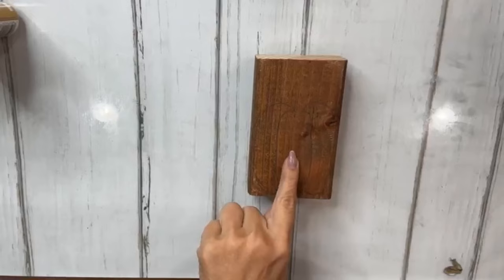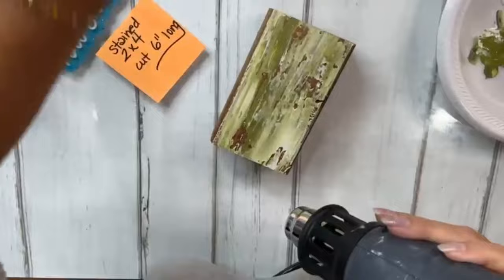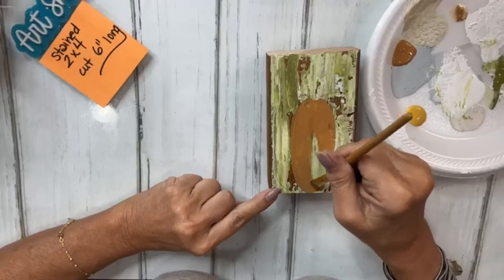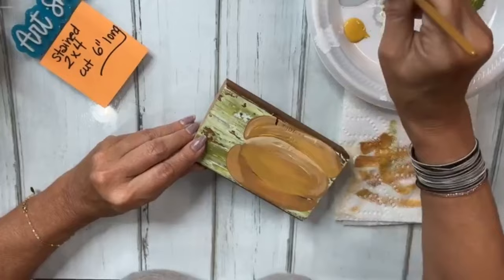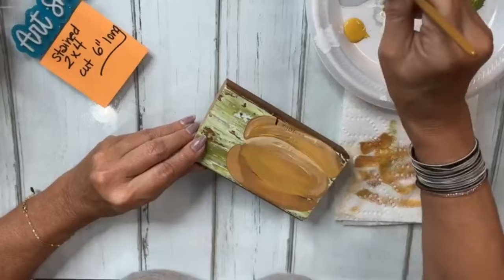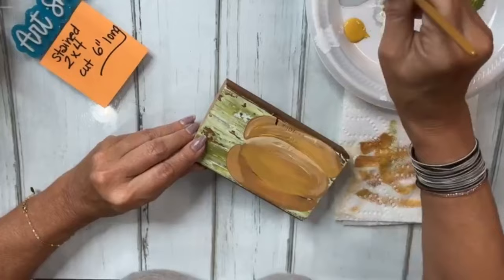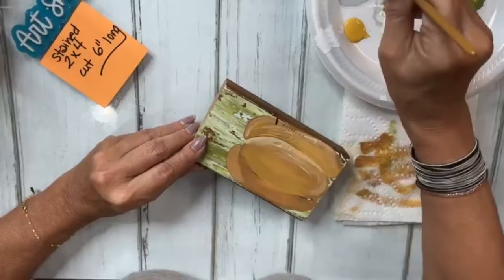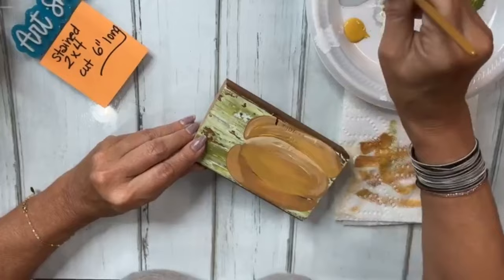Pumpkin On Wood (Glass & Resin Art Tutorial)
Let's work with a different kind of surface! Today, we will be creating a pumpkin on a piece of wood - this is a stained 2x4 cut to 6 inches long. We will be adding all of the glass goodies and a super fun glass stem that will make your artwork really stand out! This would make such a great shelf sitter in your home for the fall season.